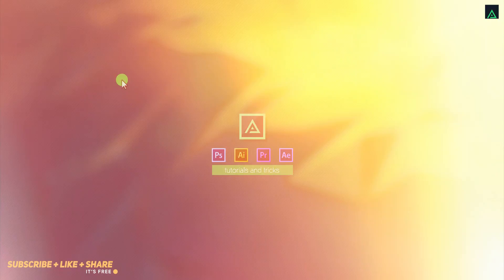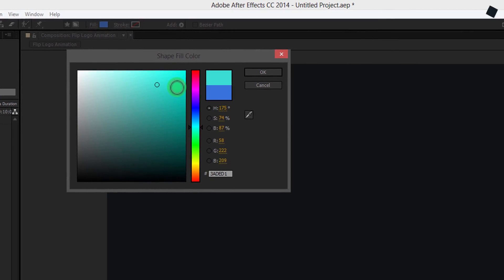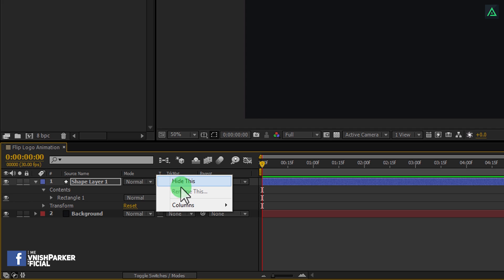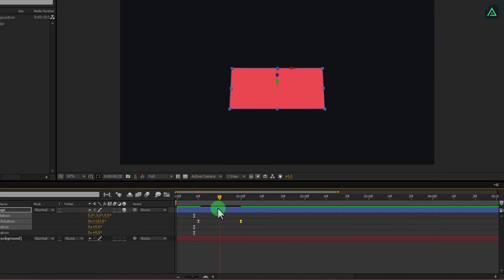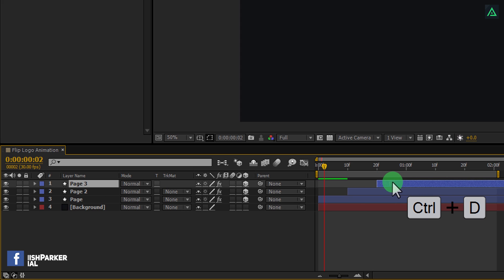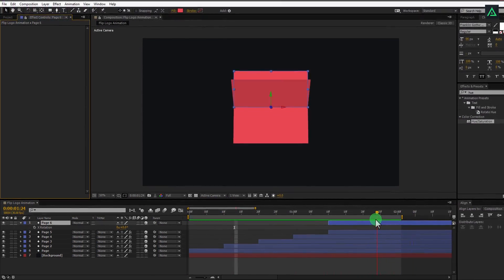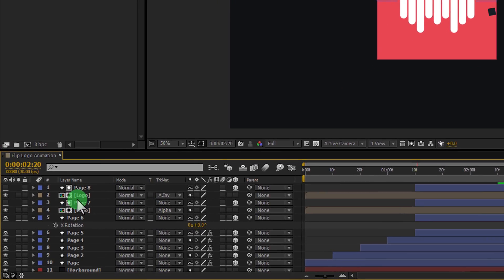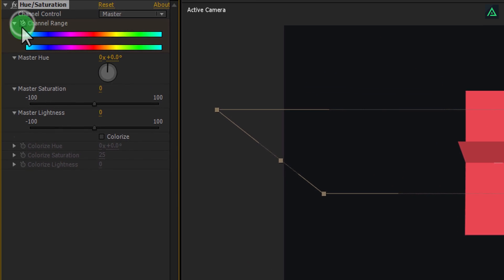Page Folding Logo Animation in After Effects - After Effects Tutorial - Easy Method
Hello People,
I am back again with another very exciting After Effects Tutorial, This time I am talking about my channel Intro. Many people asked me how to make Page Flip Logo Animation in After Effects, so here presenting the simple technique to create it. This tutorial will also cover page opening animation in after effects as well as page folding animation in after effects.